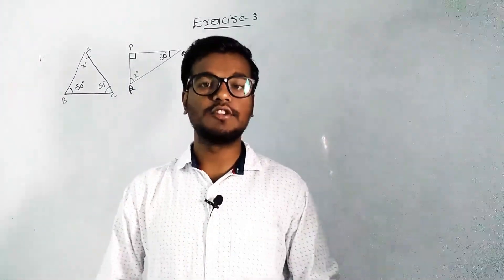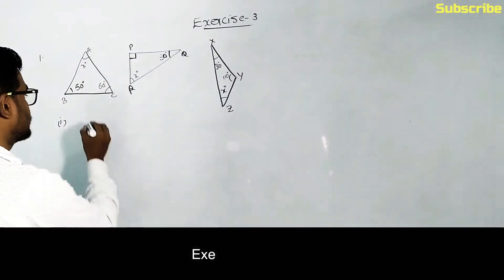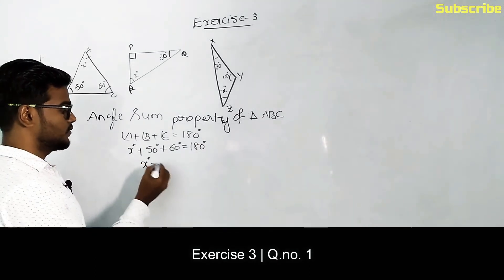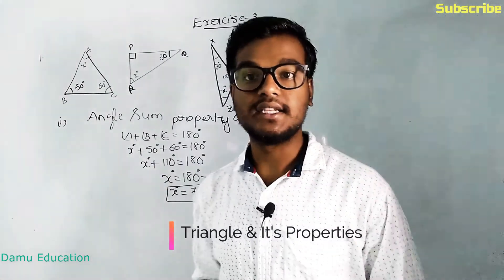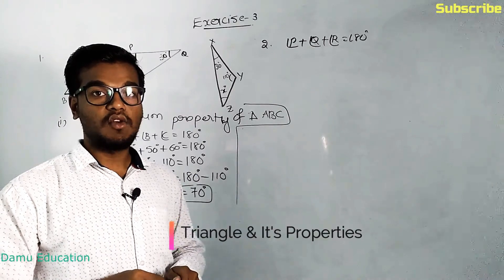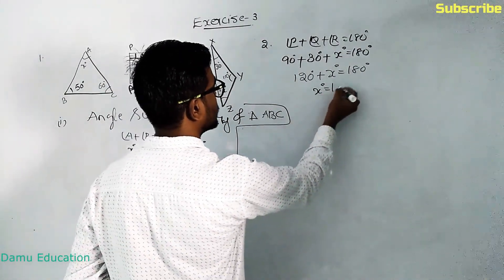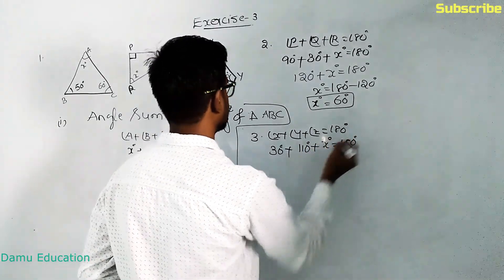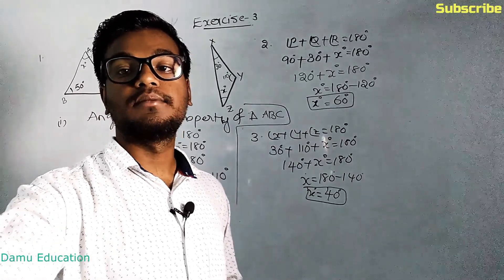Triangle & It's Properties | Find value of the ‘x’ in the given triangles | Ex 3 Q 1 | 7th Class